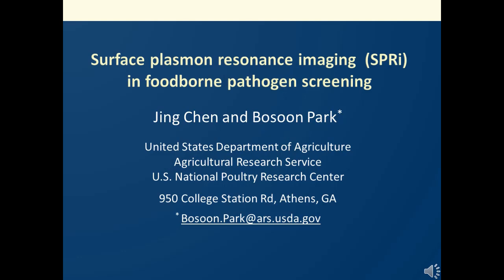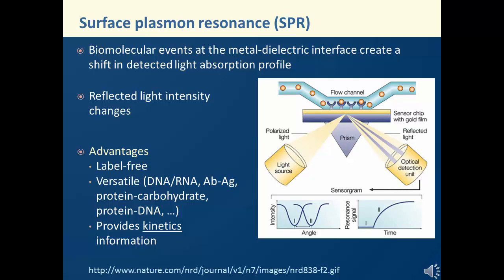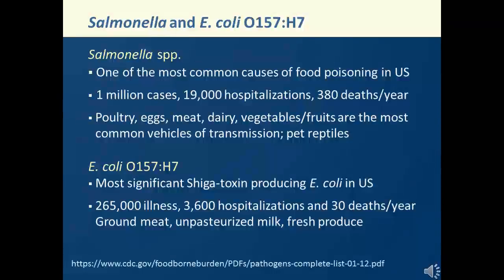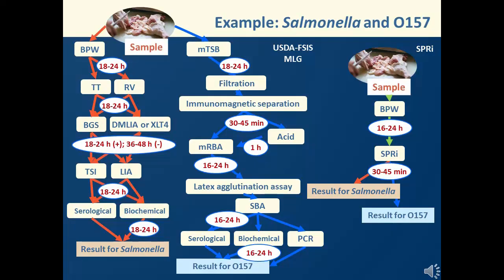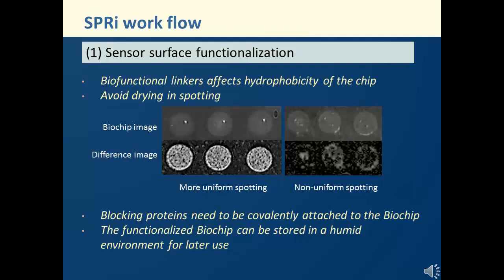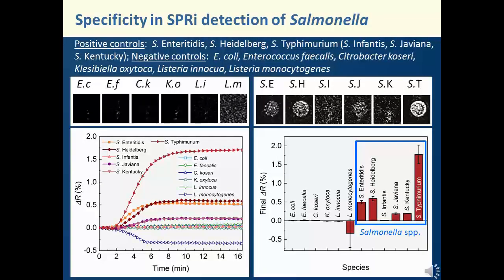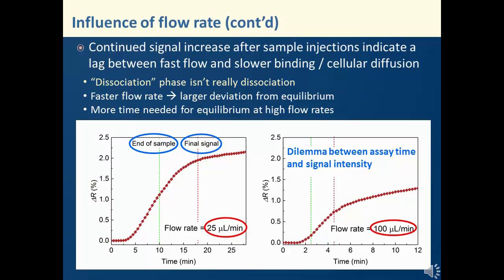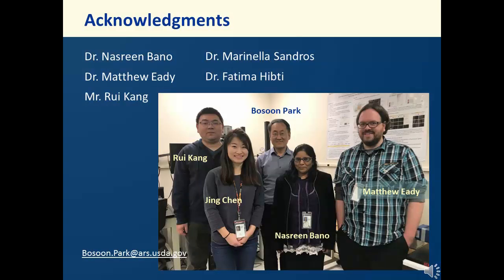Surface Plasmon Resonance Imaging (SPRi) for Foodborne Pathogen Screening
This webinar will show the potentialities of the label free molecular interaction technology. It will highlight the multiplexing and the flexibility of OpenPlex for foodborne pathogen screening. This presentation will be given by Dr Bosoon Park and Dr Jing Chen from USDA, ARS, U.S. National Poultry Research Center, Athens, GA, USA.

Food safety is crucial to public health worldwide. An estimated 95% of foodborne infections are caused by 15 major pathogens including Salmonella and Shiga toxin producing E. coli. Current pathogen screening in food and agricultural products adopts an inefficient approach in which individual agents are detected separately. Surface plasmon resonance imaging (SPRi) is an emerging technology that provides multiplexed and label-free monitoring of antibody-antigen interactions. This webinar introduces the development and early application of the SPRi platform in the screening of pathogenic Salmonella and E. coli bacteria in poultry.